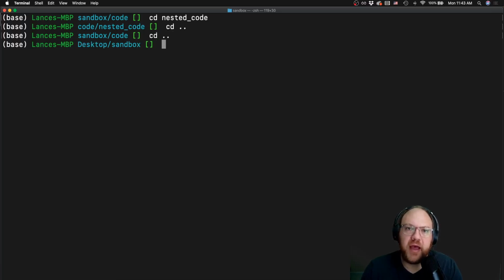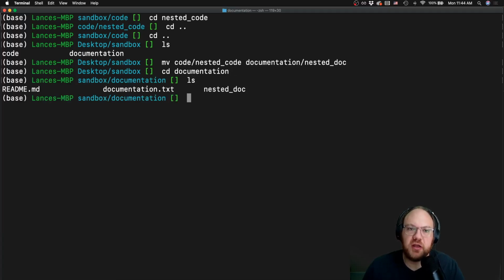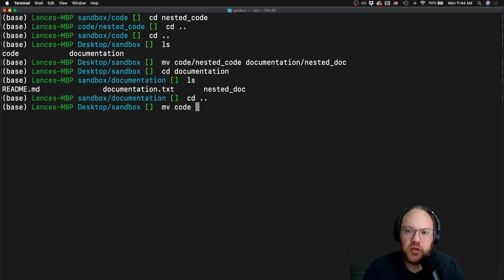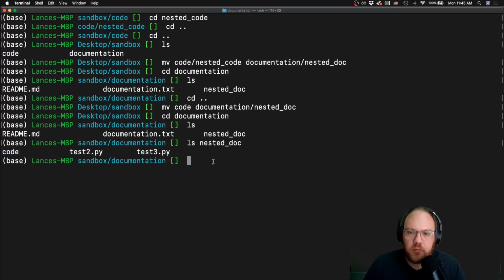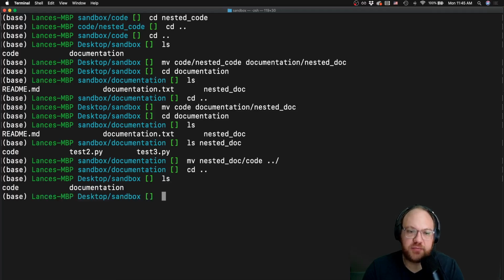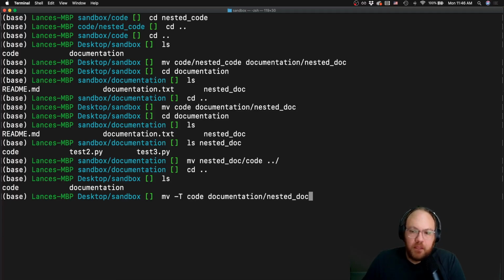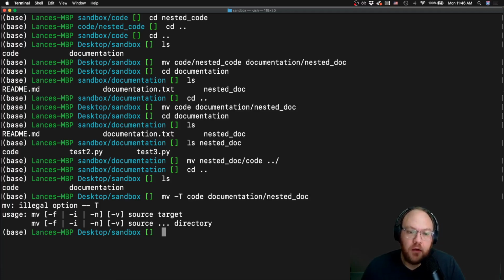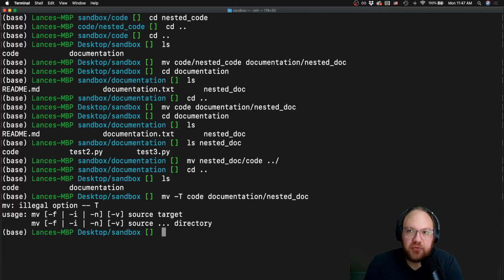Unix - Creating and Manipulating Files and Directories - mv (directories)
An introduction to using the mv command to move or rename directories